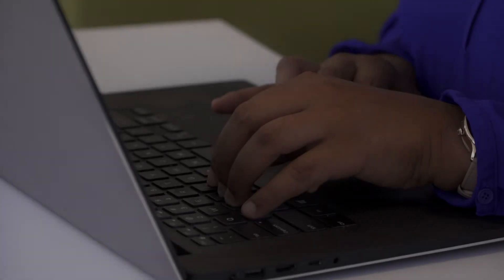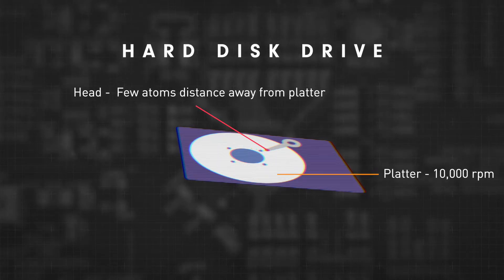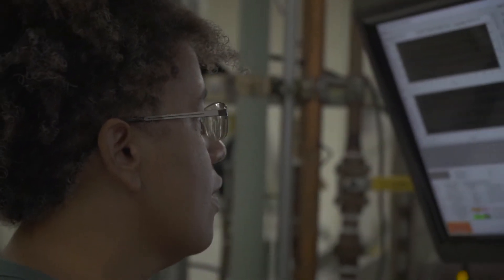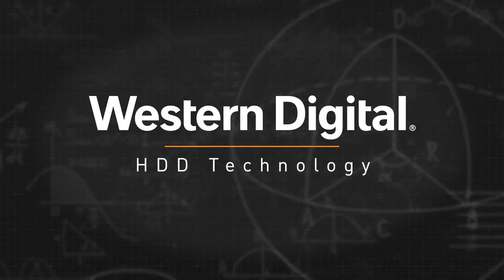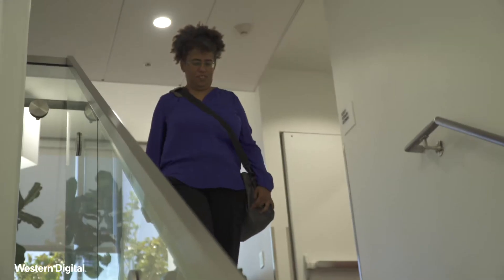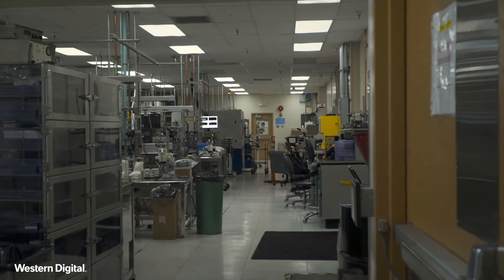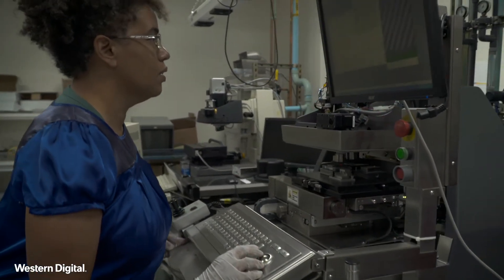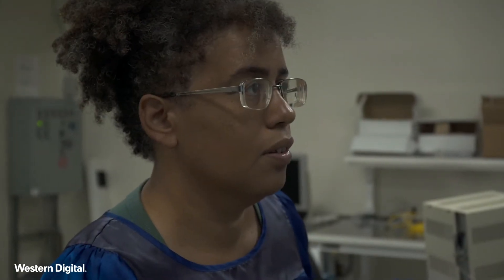HDD Technology - A Career Conversation with Damaris Davis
Did you know a HDD head sits over its platter at a few atoms distance away? In this video, Damaris Davis discusses her career and HDD technology at Western Digital